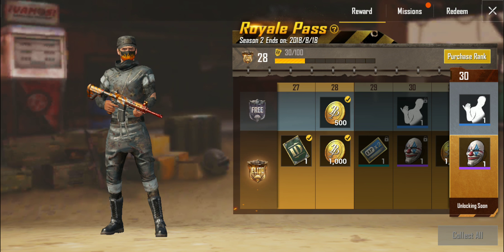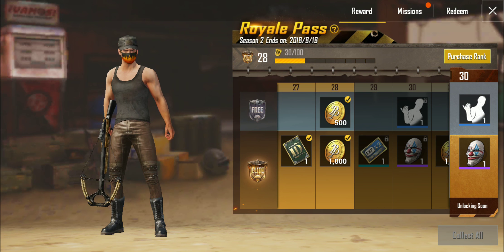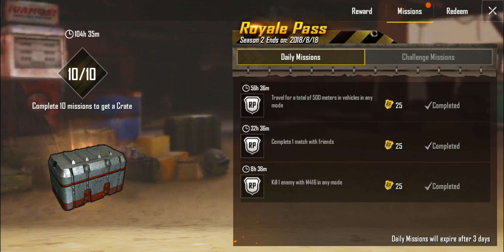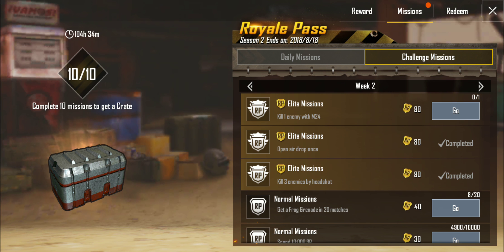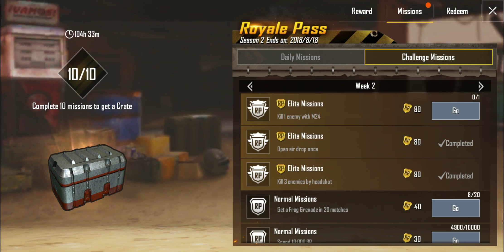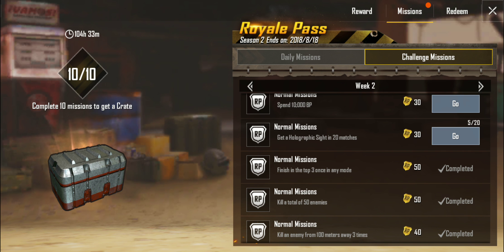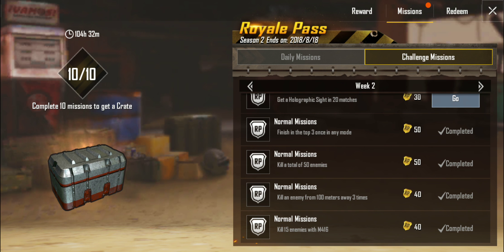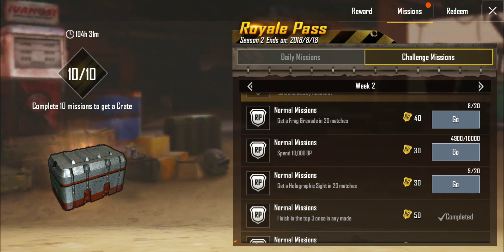How to Earn RP (Royal Pass Rank) FASTER in PUBG Mobile - Which Game Mode is Fastest for the Mission?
Unless you feel like spending a lot of real money, gaining levels in the new Royal Pass system in PUBG Mobile can feel like a grind. Today I show you a simple strategy on how different game modes can help you complete certain missions way easier.

Have an idea for a future video? Be sure to leave it in the comments down below!